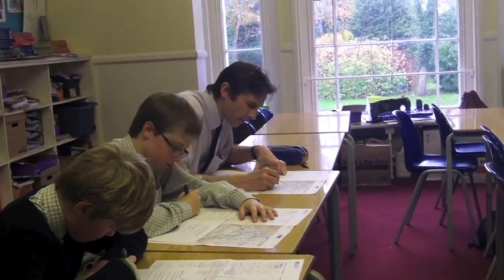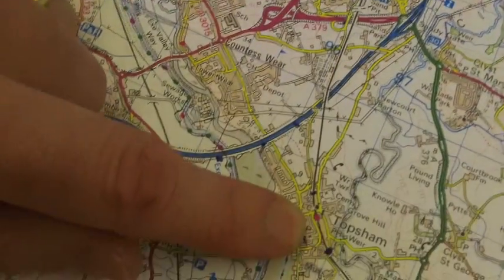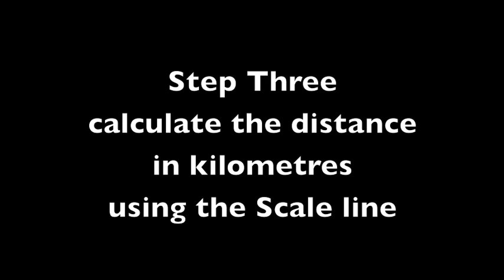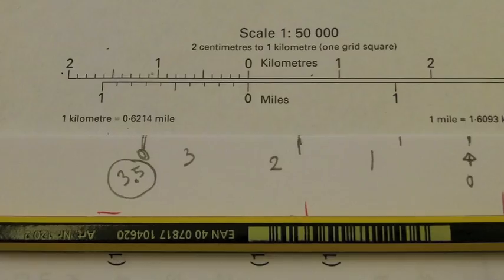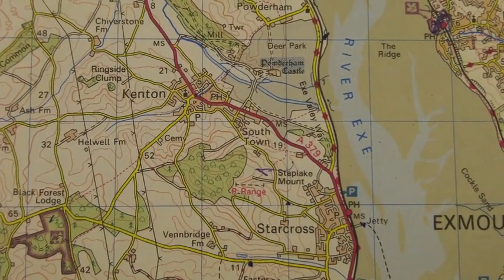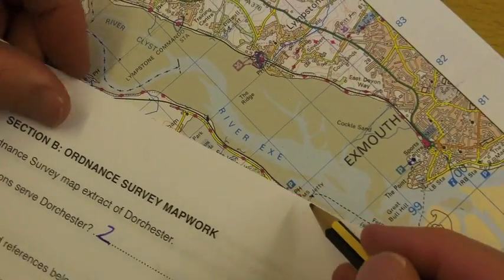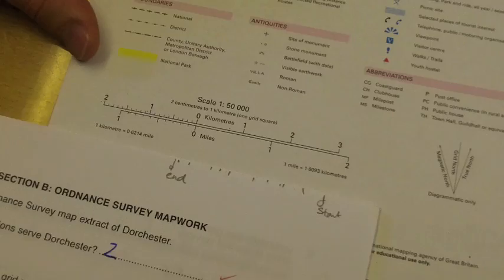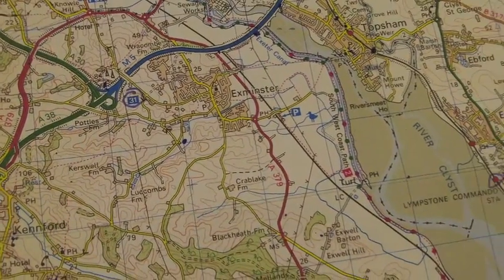Measuring distance on OS maps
A step by step guide for measuring distance (in kilometres) on Ordnance Survey maps (scale 1:50,000)